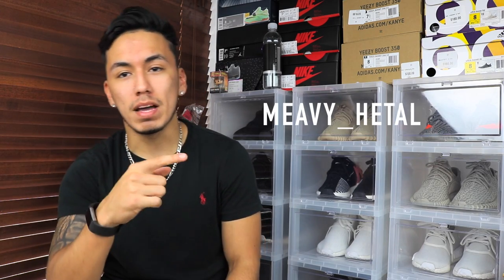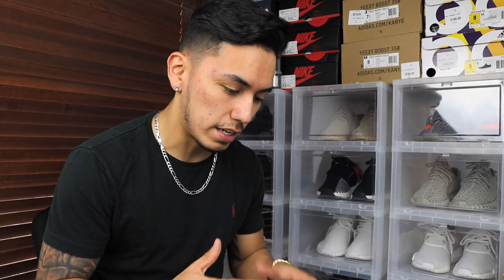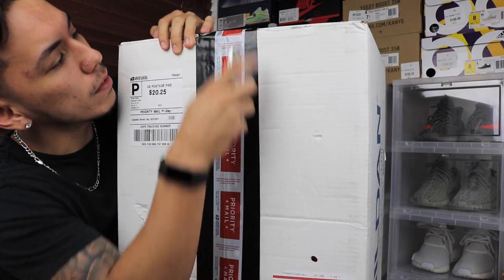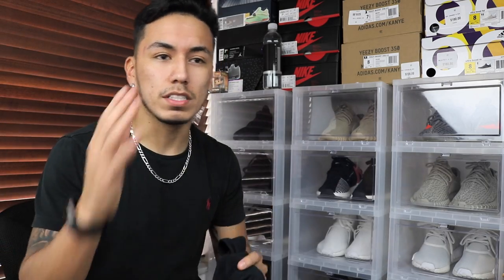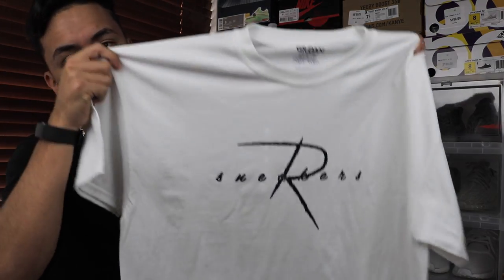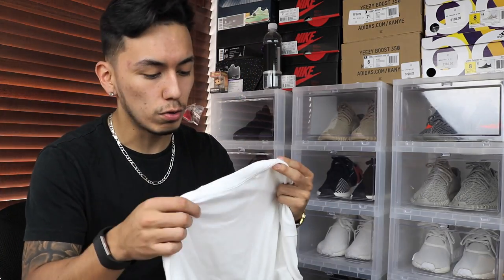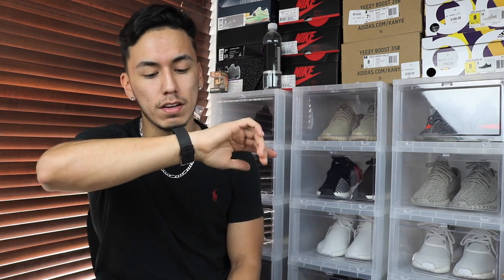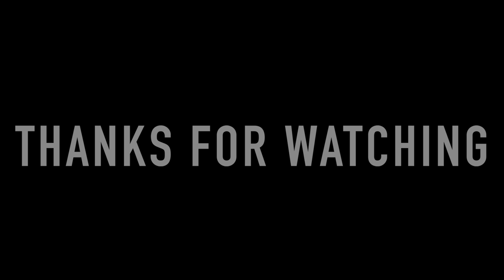MASSIVE UNBOXING!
-MY LINKS-
MY KNIFE